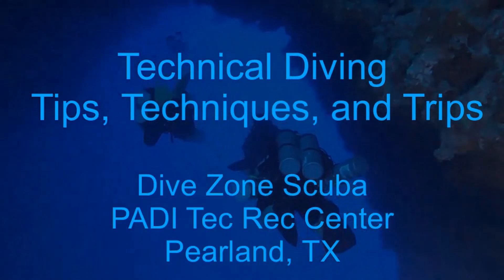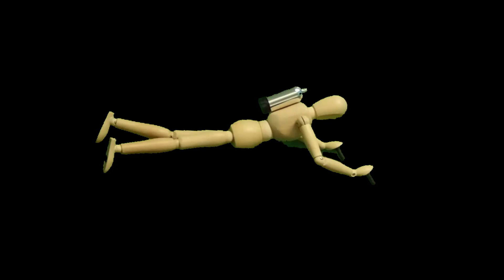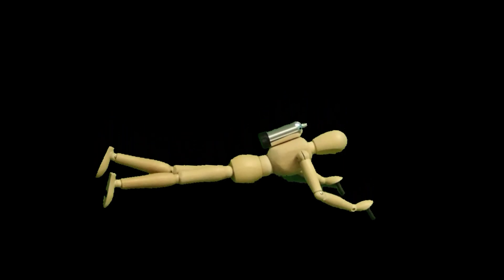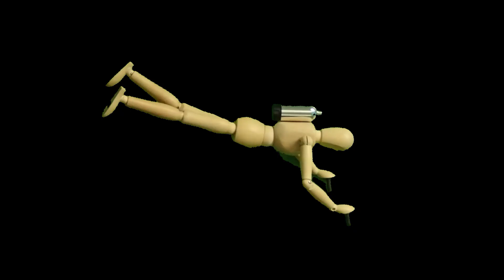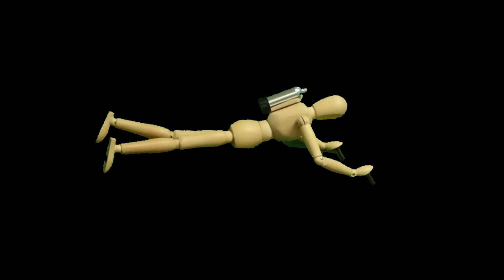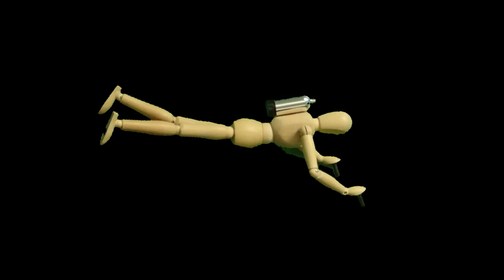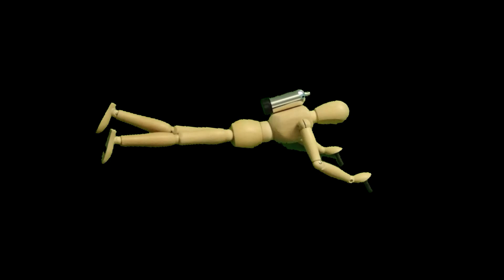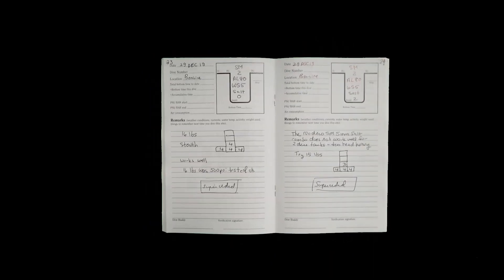#113 - Part 2 - Understanding Proper Trim for Both Recreational and Technical Scuba Divers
In this video, we start off with a brief discussion of the fundamental concepts of trim in scuba diving and then progress to the use of logbooks and weight configuration diagrams for technical divers.  We discuss at an elementary level what to do if you have positive or negative trim.  The video then discusses the almost never considered concept of changes in trim during the dive.  This is particularly important for technical divers.  The more tanks you use on a dive, the more important trim compensation becomes.